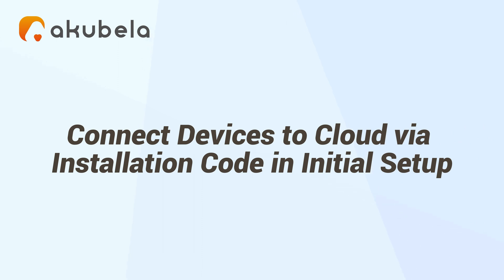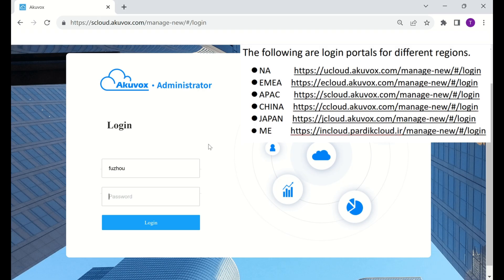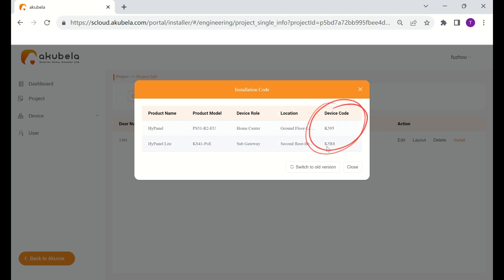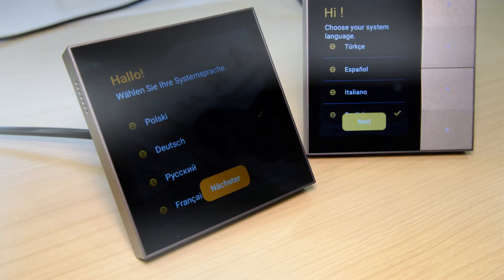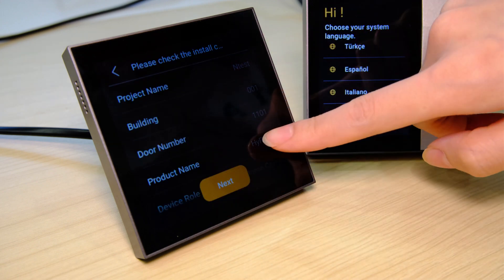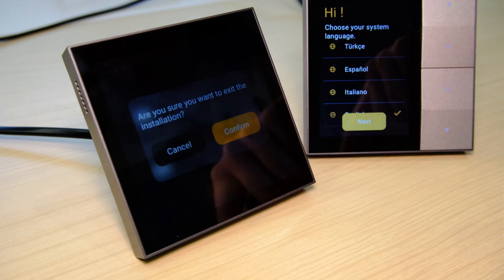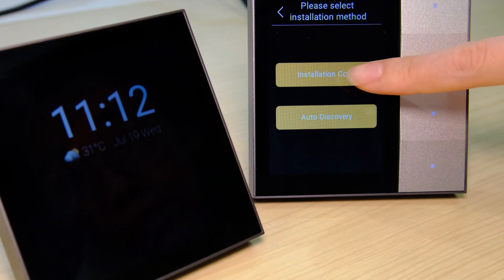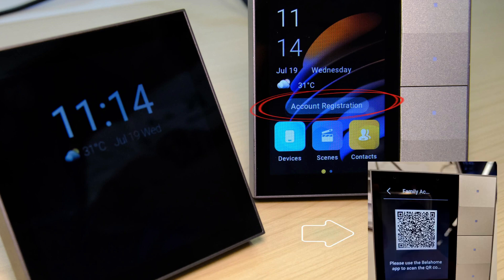Connect Devices to Cloud via Installation Code